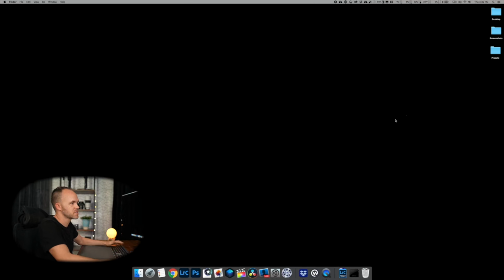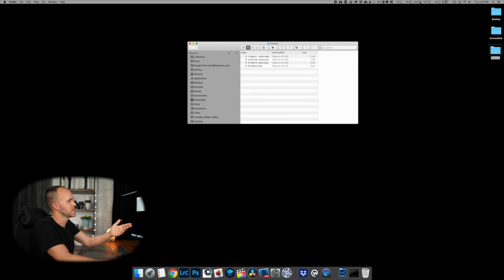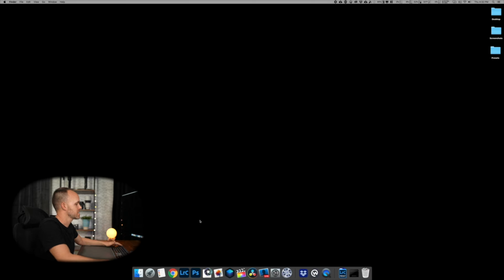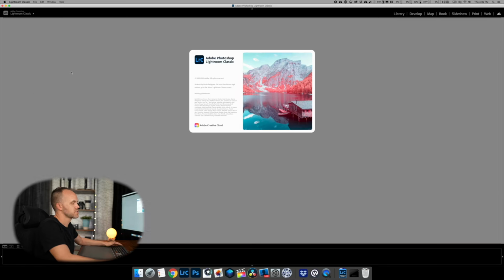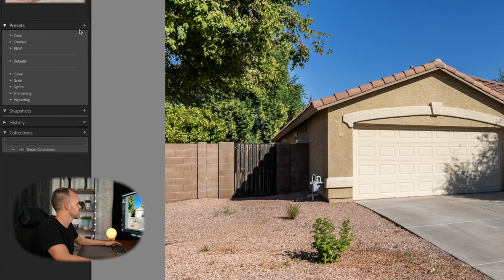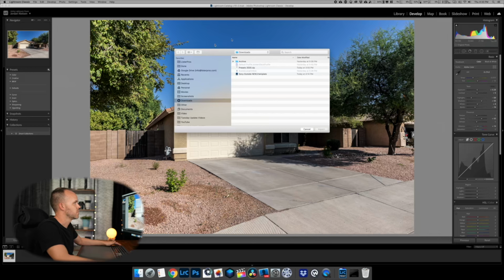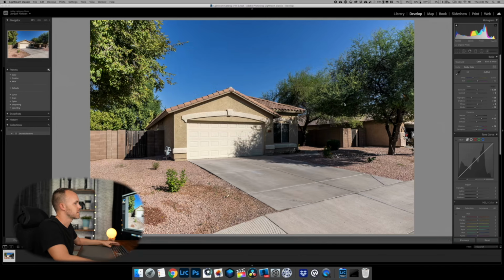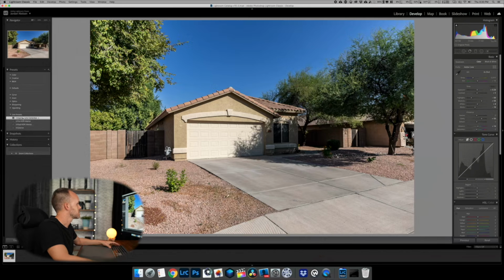How to Import Presets into Lightroom🎞️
In this quick tutorial, I’ll show you exactly how to import presets into Adobe Lightroom. Whether you're new to editing or just need a refresher, I'll walk you through the whole process from downloading your presets to getting them set up in the Develop tab. Super simple and beginner-friendly!